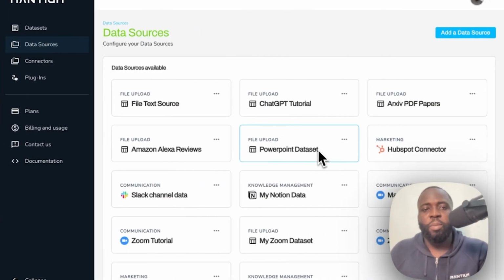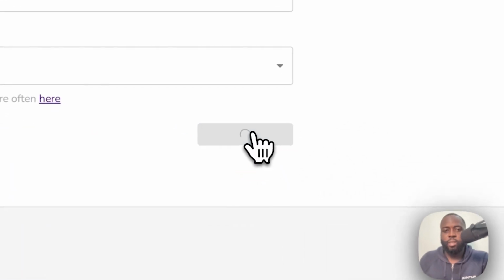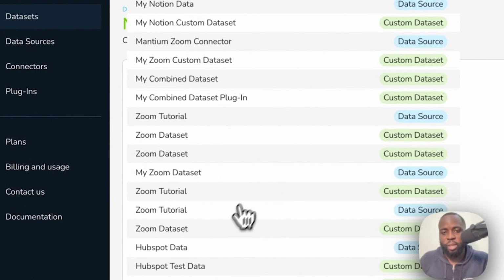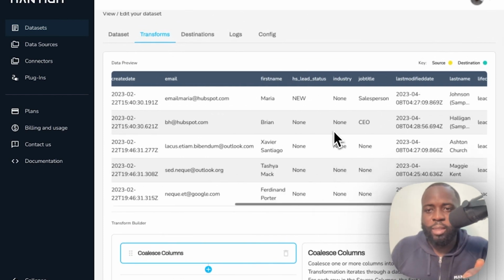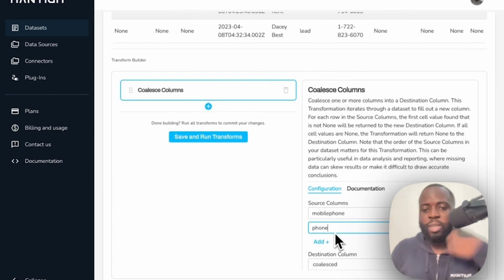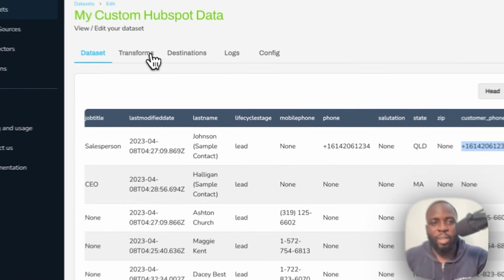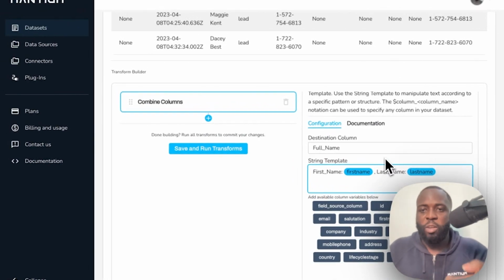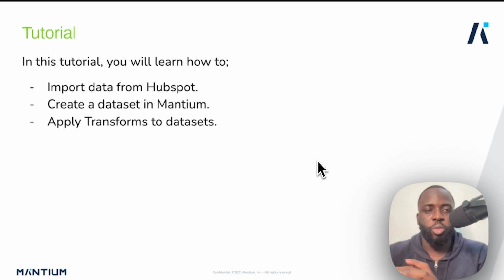Full Tutorial: Transform and Clean your HubSpot Data with Mantium No-Code Platform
This video demonstrates how to use the Mantium No-Code to perform transform and clean your HubSpot data for AI applications.